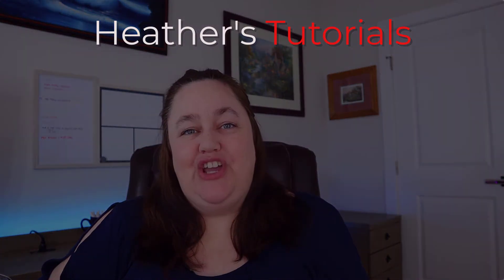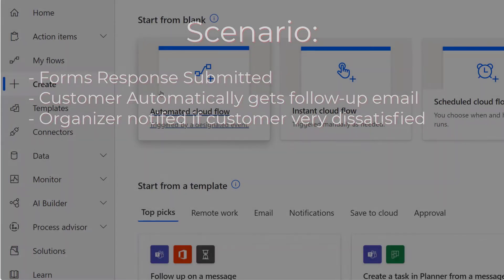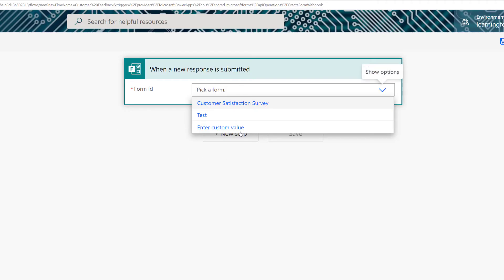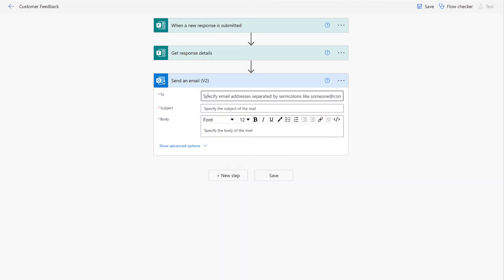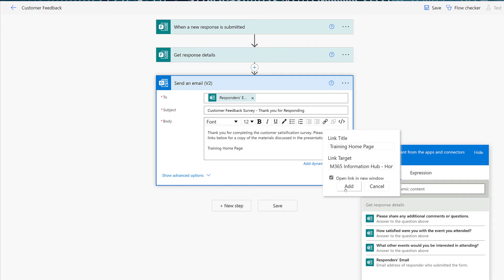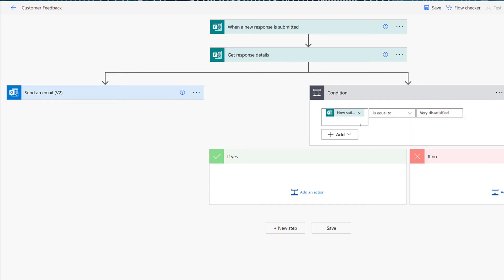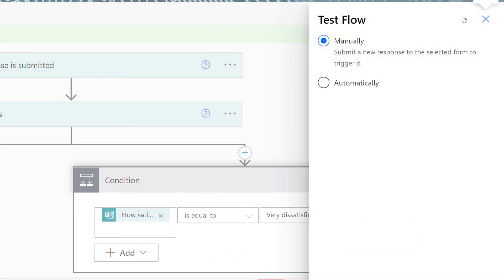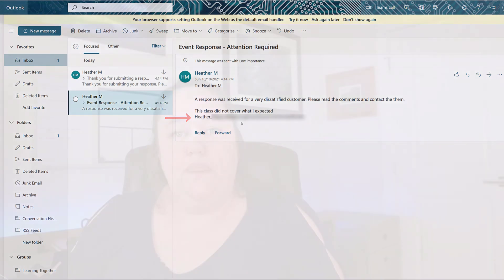How to use Power Automate to Send Forms Responses to Outlook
UPDATE: There have been some changes in Power Automate. This is a link to an updated video on the topic.

Power Automate is a great tool to help you solve business challenges like automatically responding to people who submit Forms questionnaires and surveys.  Rather than checking each response than going to Outlook to send the same information to several people you can let a cloud flow do it for you and save a lot of time.

In this video, I will walk you through the following use case.  You recently hosted an event and sent out a customer satisfaction survey.  You would like every person who completes the survey to automatically receive an email with links to the resources related to the event (websites, handouts, slide deck, etc). Additionally, you want to be notified if a response is submitted where the participant says they were unhappy with the event they attended.  There are two benefits to this flow. You won’t have to worry about forgetting to send an email and you will quickly know when you need to pay attention to specific feedback.

Anyone can build this flow even if you are like me and don't have any coding skills. The out of the box Power Automate tools let you quickly build this flow.

0:00 Use Case - Forms Responses to Outlook
1:20 Step-by-Step building a flow
6:24 Testing flow - make sure it works as intended